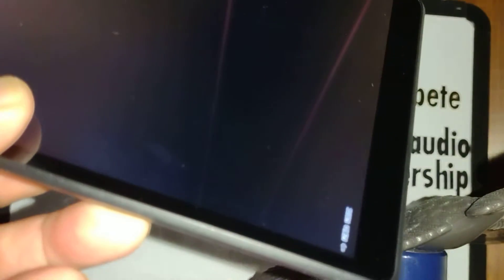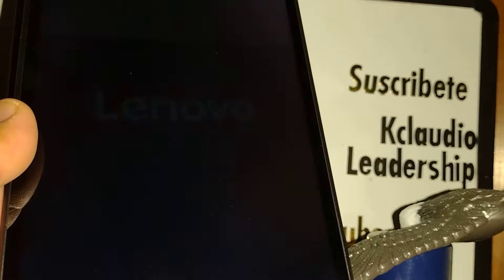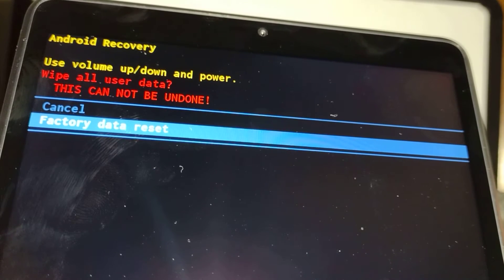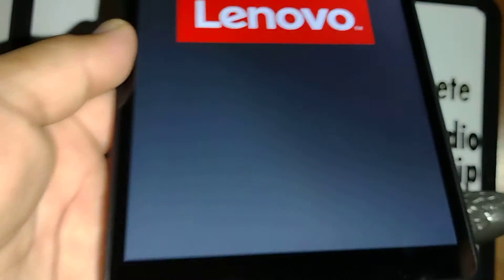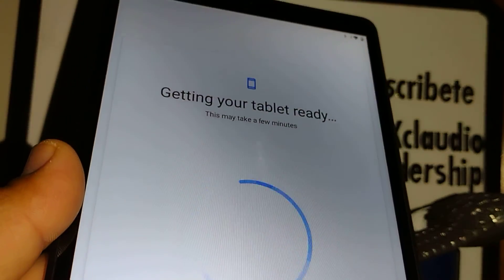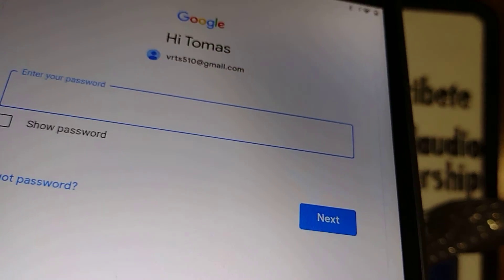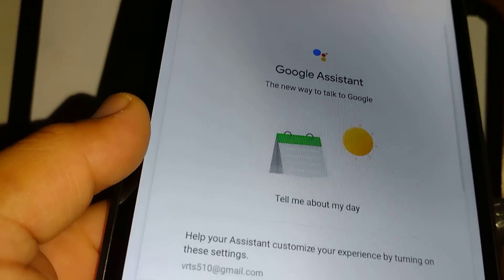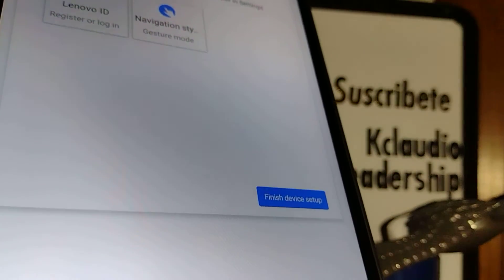Lenovo tablet Meta Mode, what to do when "Meta Mode" appears on screen when Resetting the tablet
When you are trying to perform a Hard Reset (Master Reset using hardware keys) on this tablet and if you don't press the keys properly, you might be ending up in setting the Lenovo tablet in "Meta Mode" Meta Mode it is a message appears on the bottom left of the screen. In this video tutorial, you will find the most relevant and easy walkthrough steps on how to press the proper keys the exit the Meta Mode from your Lenovo Tab M8 3rd Gen.

Bu tablette Sert Sıfırlama (donanım tuşlarını kullanarak Ana Sıfırlama) gerçekleştirmeye çalıştığınızda ve tuşlara düzgün basmazsanız, Lenovo tableti "Meta Modu" Meta Moduna ayarlamış olabilirsiniz. mesajı ekranın sol alt köşesinde görünür. Bu eğitim videosunda, Lenovo Tab'ınızdan Meta Modundan çıkmak için uygun tuşlara nasıl basacağınıza ilişkin en alakalı ve kolay izlenecek adımları bulacaksınız.